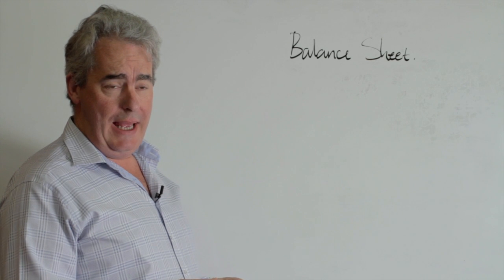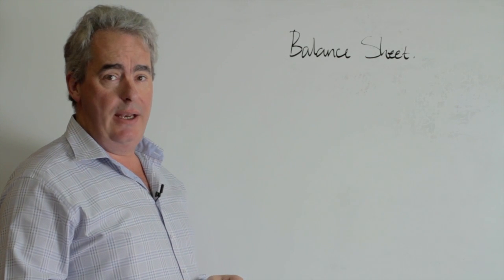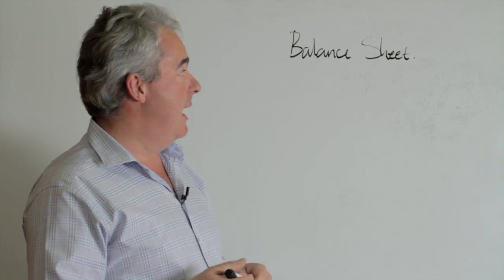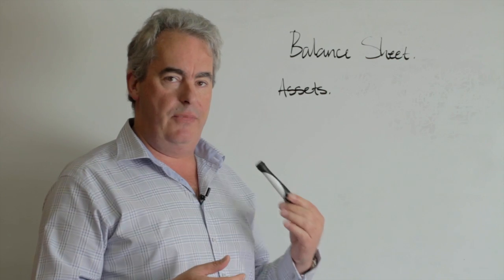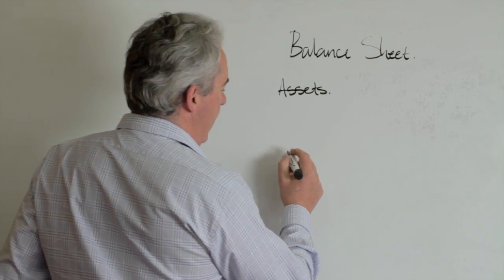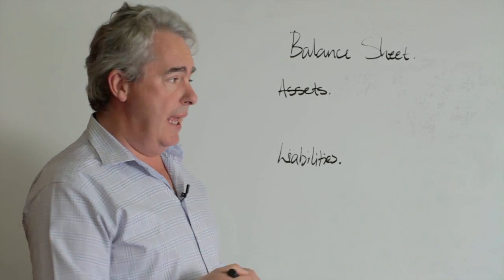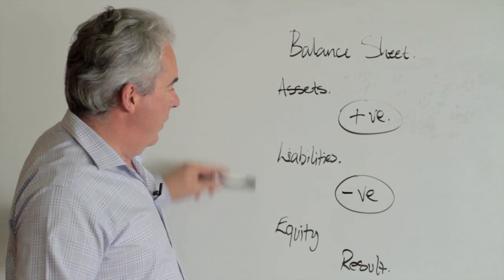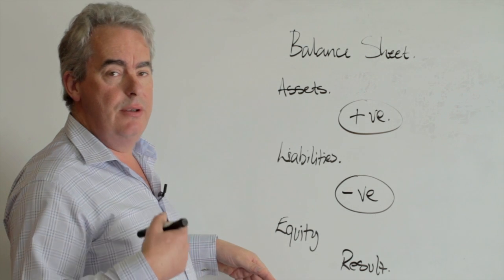mta optima video blog 5 - Balance Sheet Overview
mta optima Chartered Accountants video blog 5 - Balance Sheet Overview